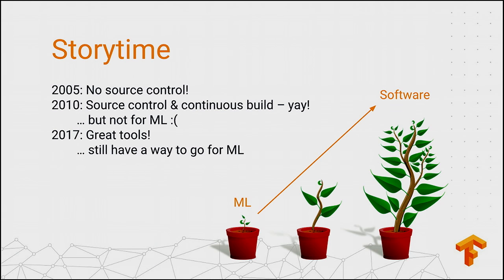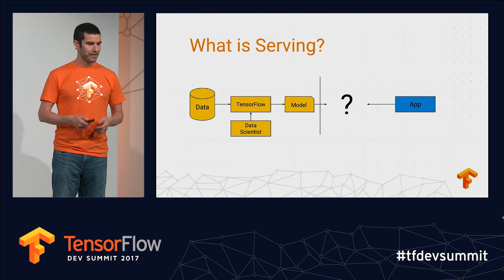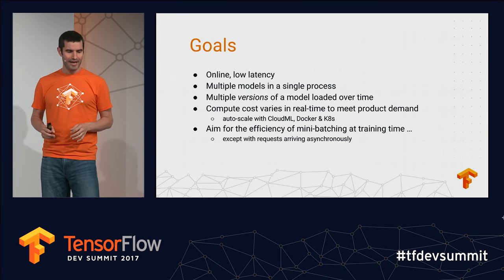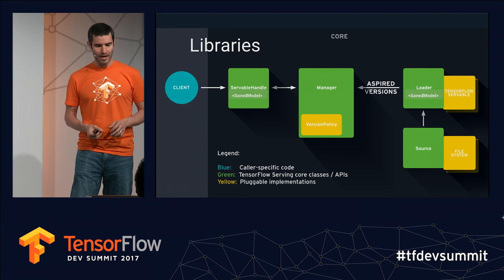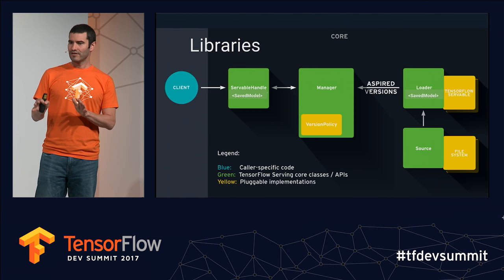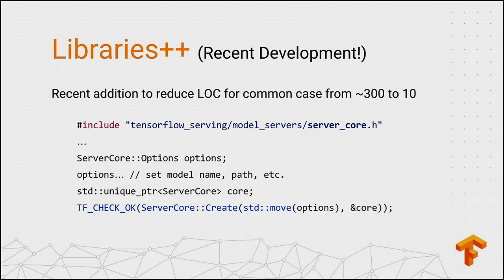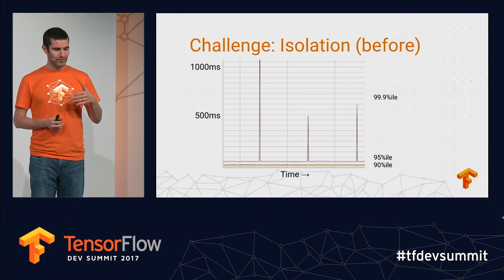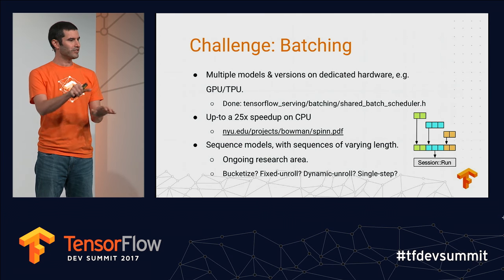Serving Models in Production with TensorFlow Serving (TensorFlow Dev Summit 2017)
Serving is the process of applying a trained model in your application. In this talk, Noah Fiedel describes TensorFlow Serving, a flexible, high-performance ML serving system designed for production environments.

event: TensorFlow Dev Summit 2017; re_ty: Publish;